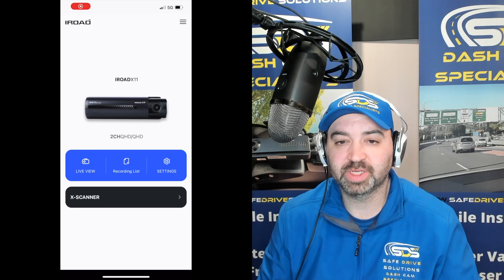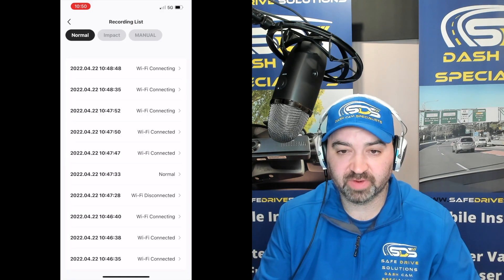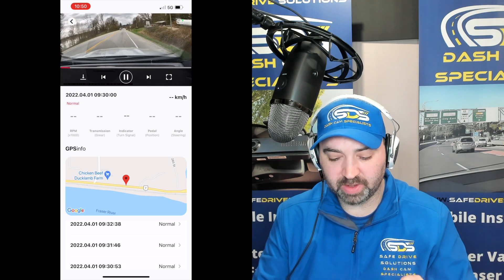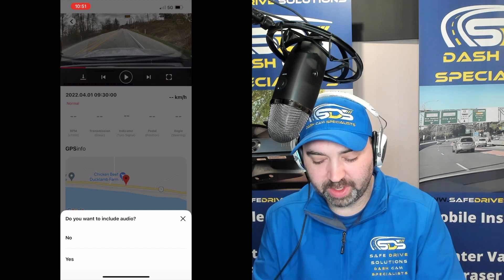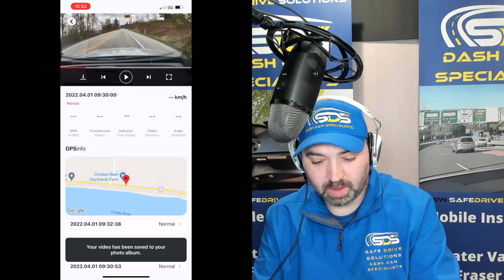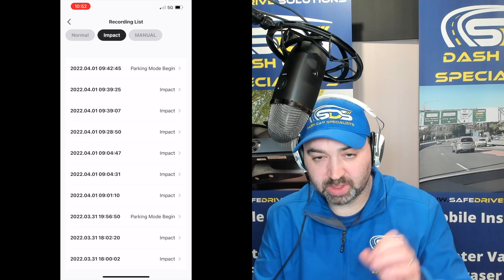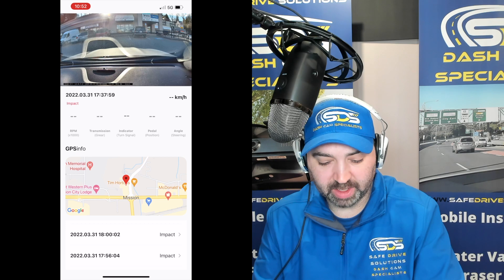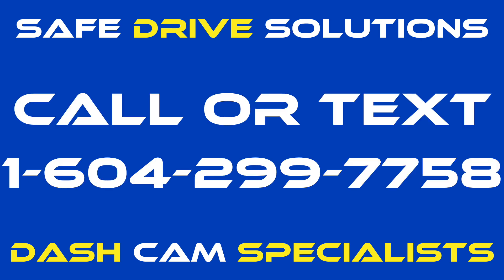How to Download IROAD Dash Cam Footage to Iphone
Once in the IROAD app make sure to go into Video Recording.
Select between "Normal or Event" recording to view your videos.